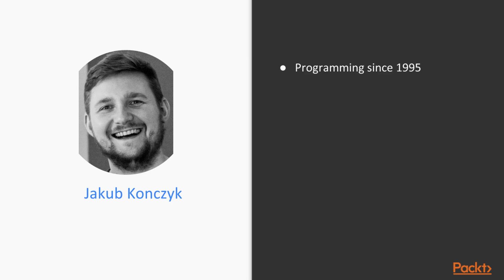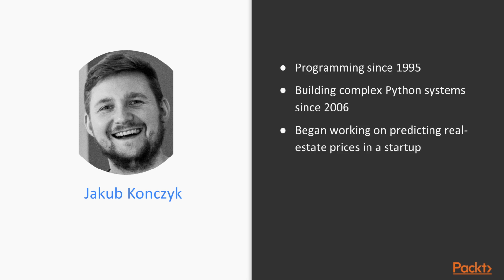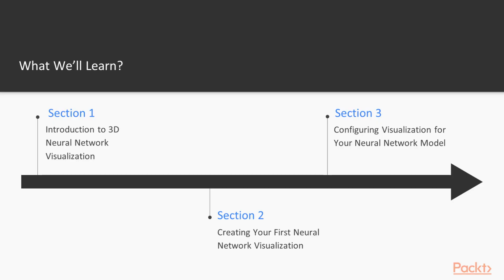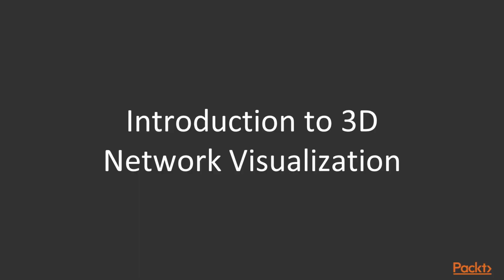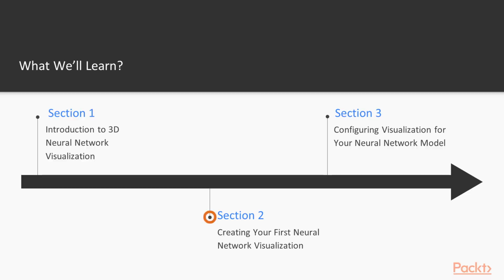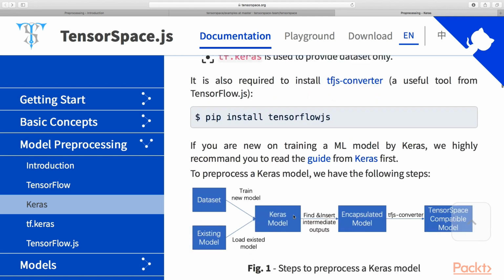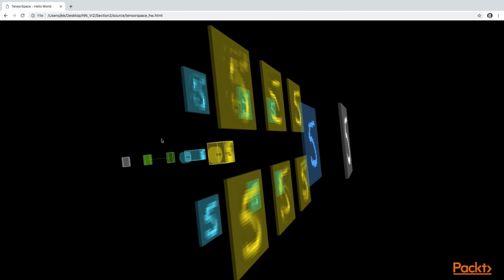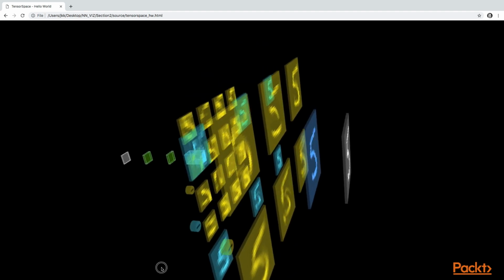3D Neural Network Visualization with TensorSpace: The Course Overview | packtpub.com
This video tutorial has been taken from 3D Neural Network Visualization with TensorSpace. You can learn more and buy the full video course